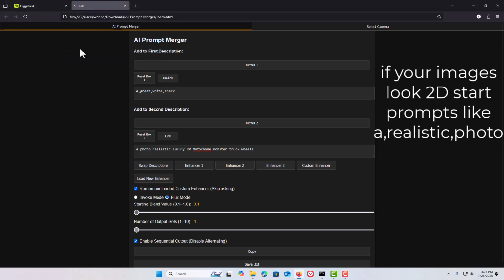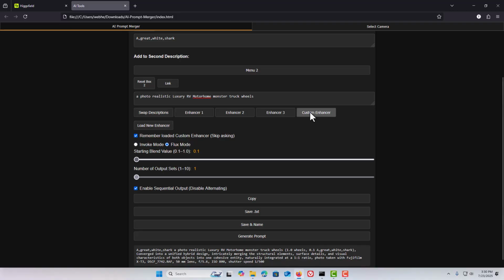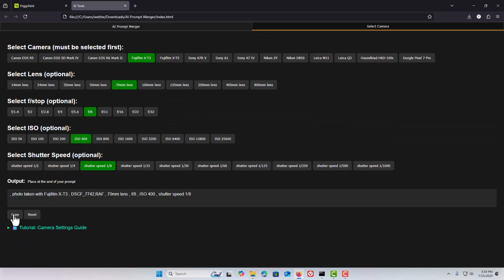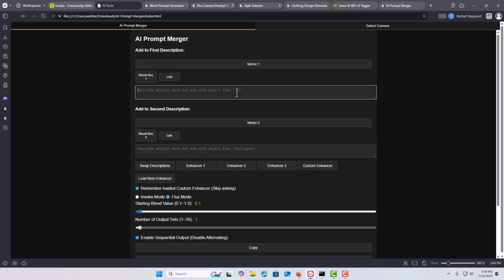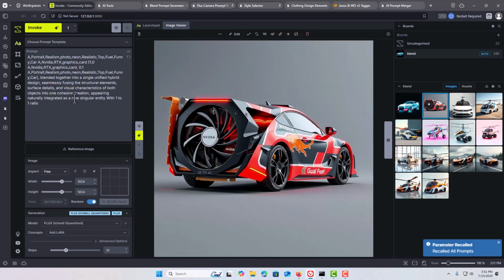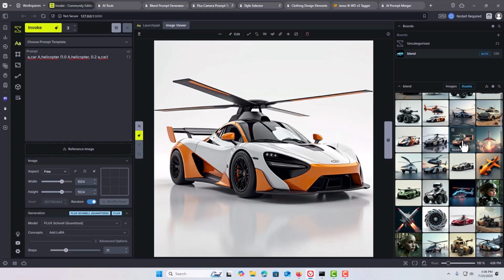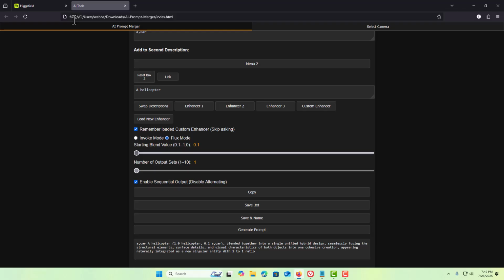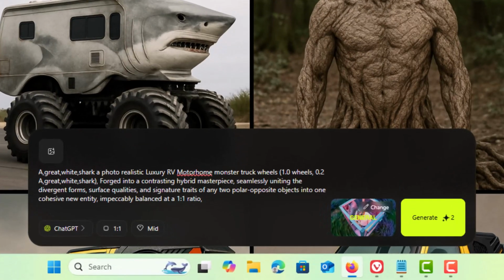Flux Prompt Merger Free utility tool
If you want to remove part of the image, example of the helicopter blades You can also remove it by in painting.